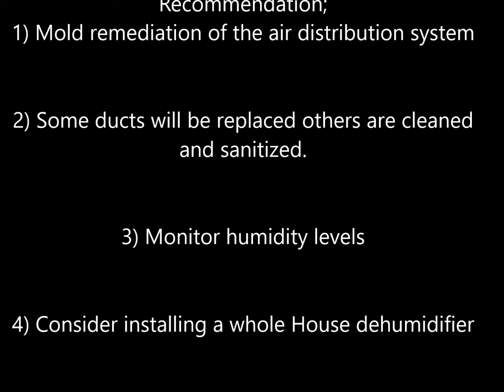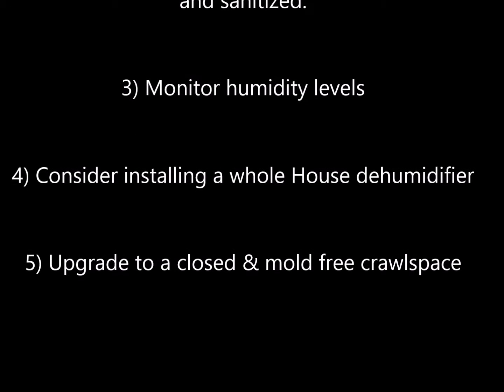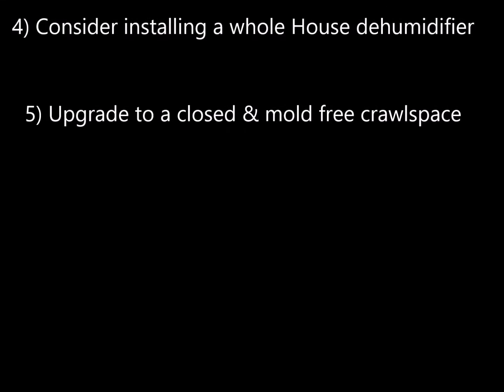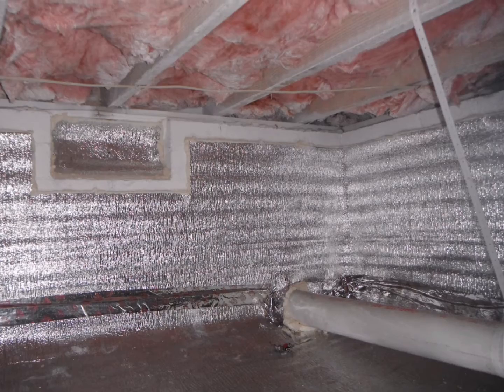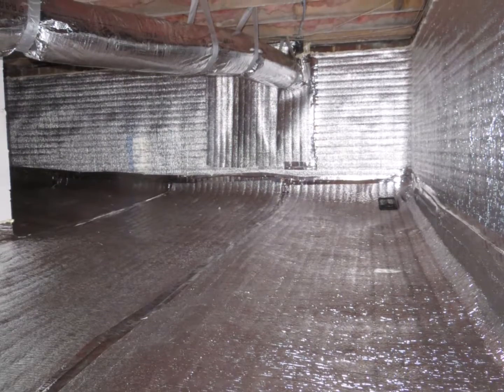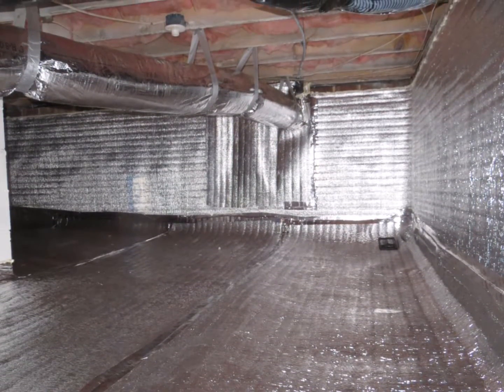Bob A Inspection Report 102516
Suspect short  cycling air conditioning unit causing mold in the air ducts